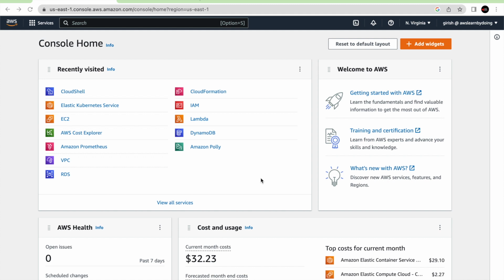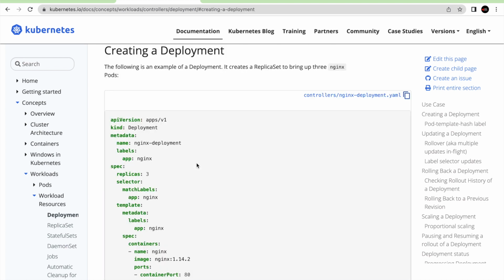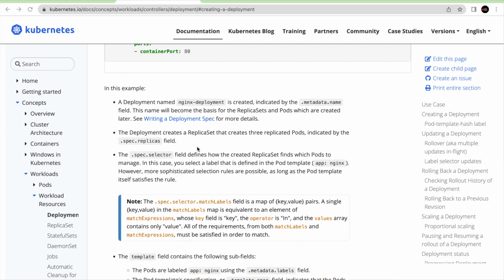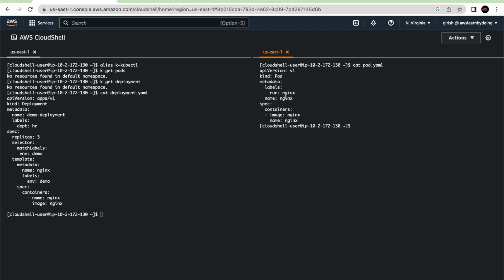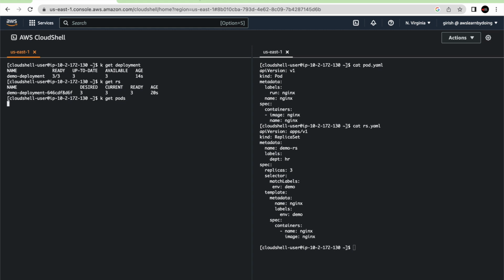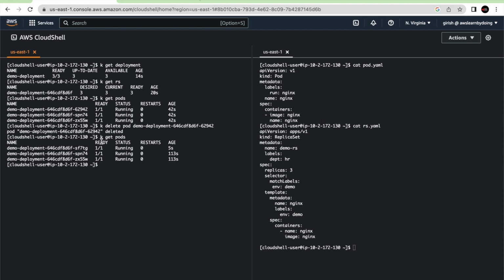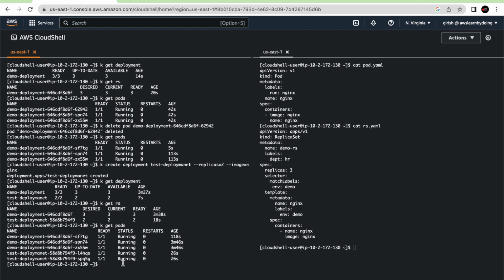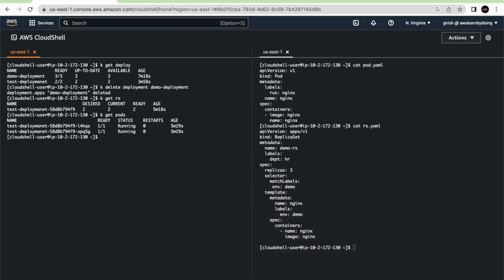Kubernetes - Create Deployment (Declarative & Imperative)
Learn AWS from the certified solution architect.

Kubernetes cluster on AWS - What is Deployment ? Create Deployment  !!

This tutorial explains how to create Kubernetes Deployment.

A Deployment provides declarative updates for Pods and ReplicaSets.

- Create a Deployment to rollout a ReplicaSet. The ReplicaSet creates Pods in the background. Check the status of the rollout to see if it succeeds or not.

The tutorial is a part of Kubernetes playlist and I hope you will enjoy learning Kubernetes through this evolving playlist.

Please get Yaml files we used in this tutorial from github repo. You can download and use to quickly get started.